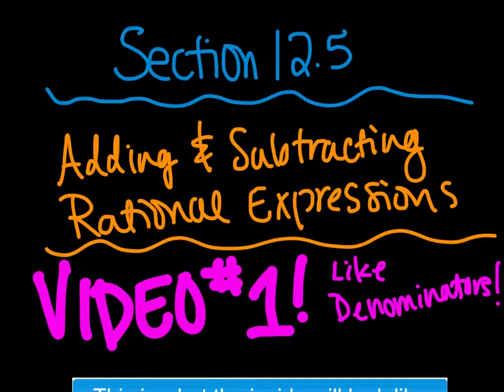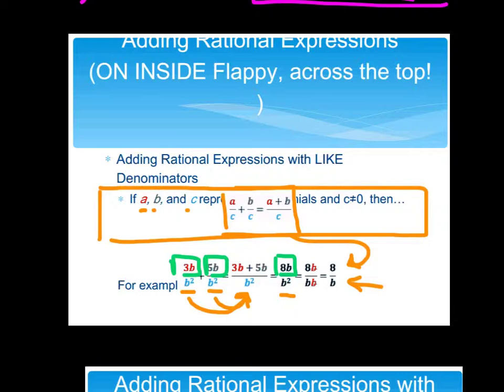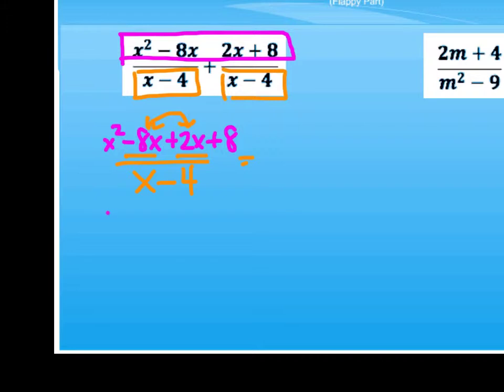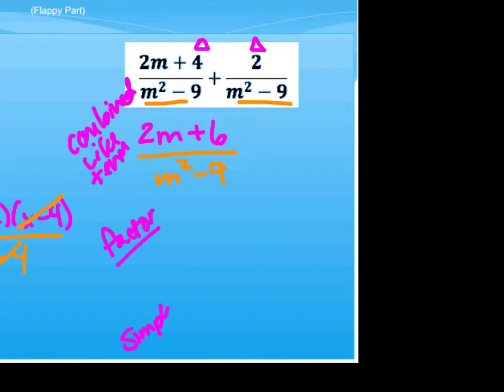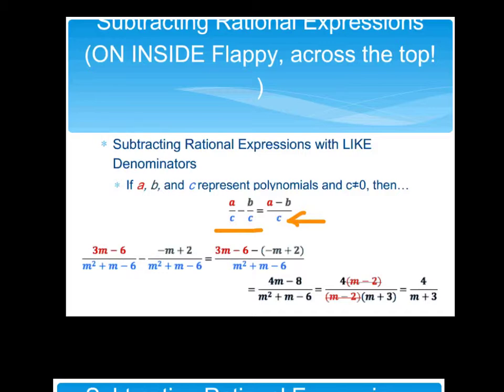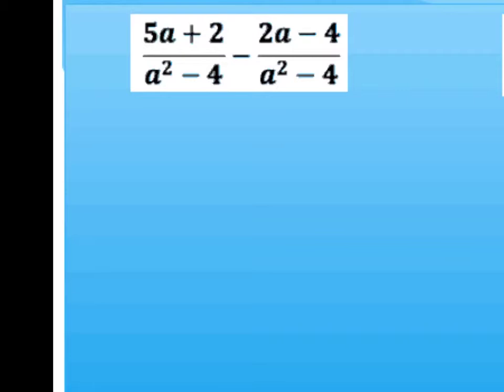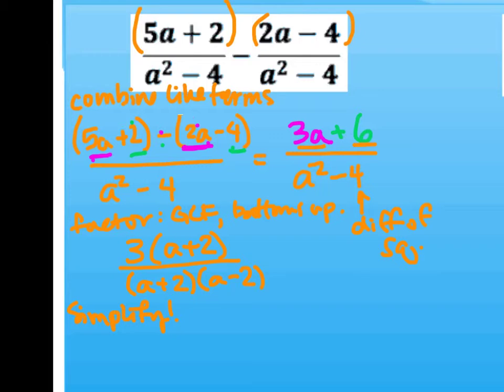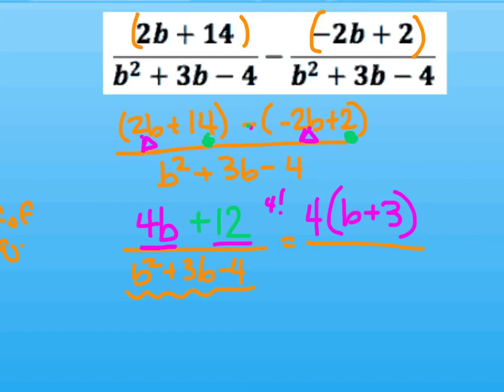Sec. 12.5 - Adding and Subtraction of Rational Numbers with LIKE Denominators